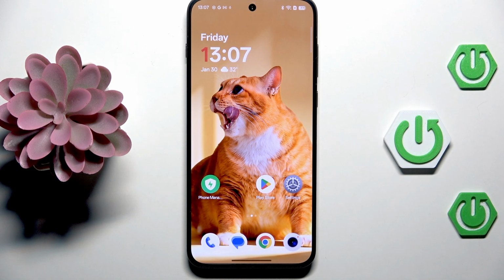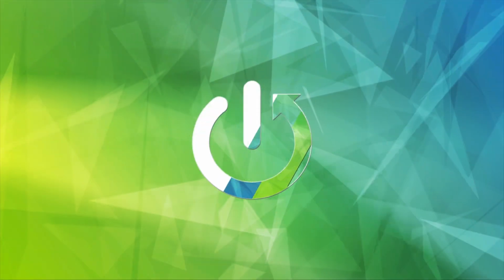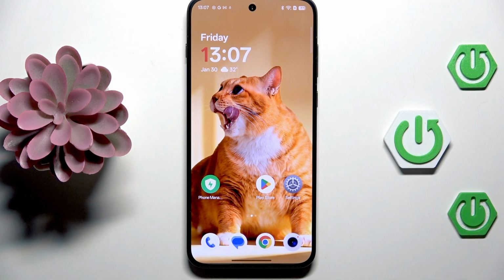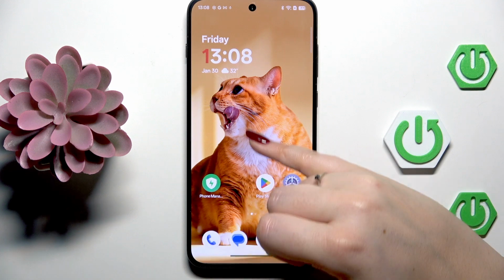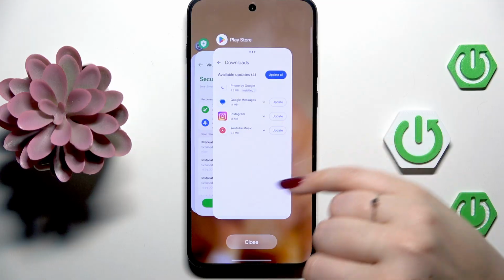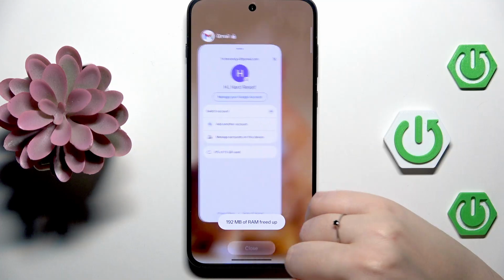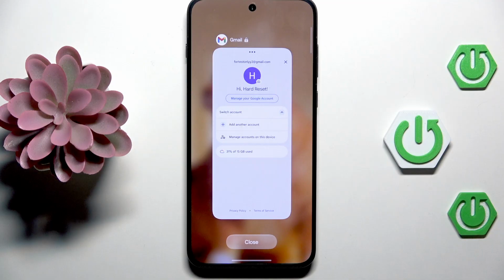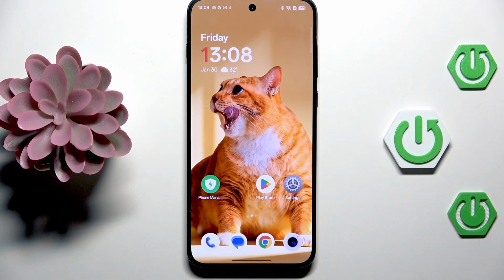OnePlus 15R – How to Turn Off Running Apps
In this short video I show how to turn off running apps on the OnePlus 15R. Learn how to open Recent Apps using three-button navigation or gestures, how to use the Close option to clear all apps, and how to manually swipe up to close any leftover app. These simple steps free RAM, reduce battery drain, and help improve performance on your OnePlus 15R. Follow along to quickly close background apps and keep your phone running smoothly.

How to turn off running apps on OnePlus 15R?
How to close background apps on OnePlus 15R?
How to open recent apps on OnePlus 15R?

0:00 Intro
0:11 Open recent apps (buttons or gestures)
0:22 Three-button vs gesture navigation
0:36 Close all running apps (tap Close)
0:50 Manually close single app (swipe up)
1:02 Verify no recent items & finish